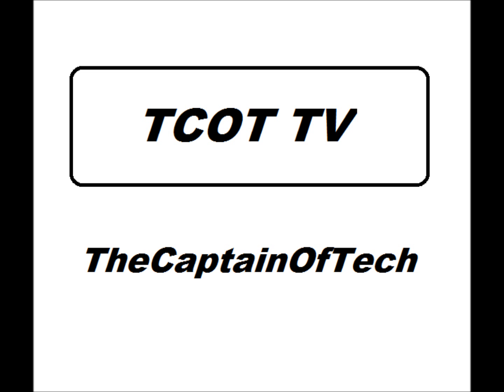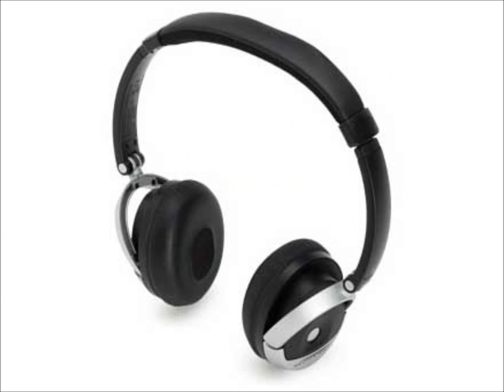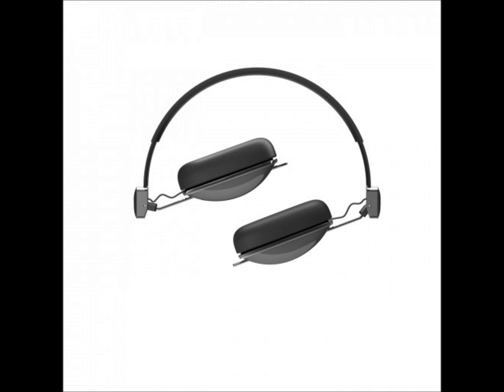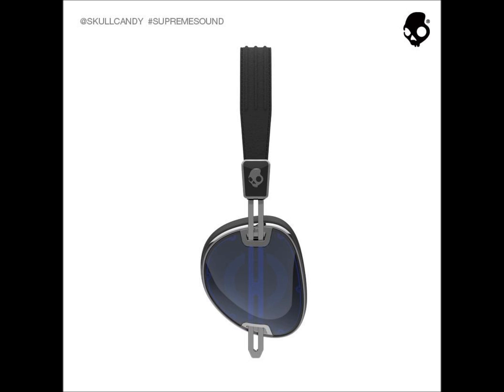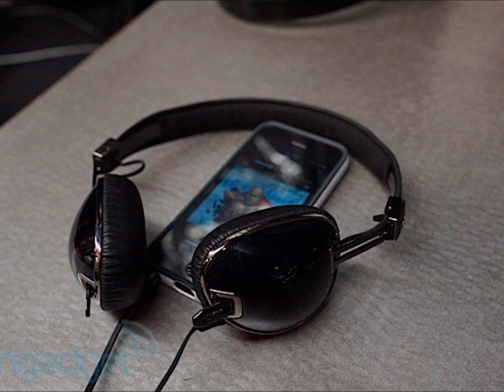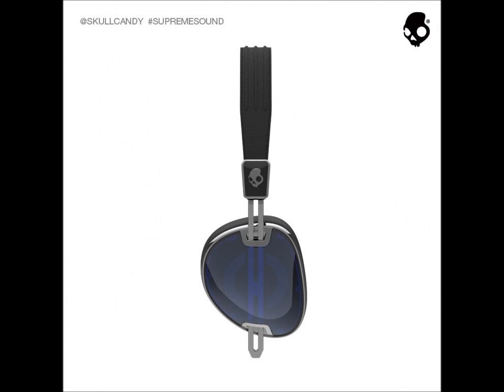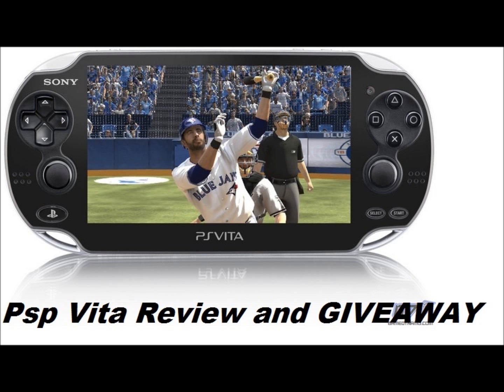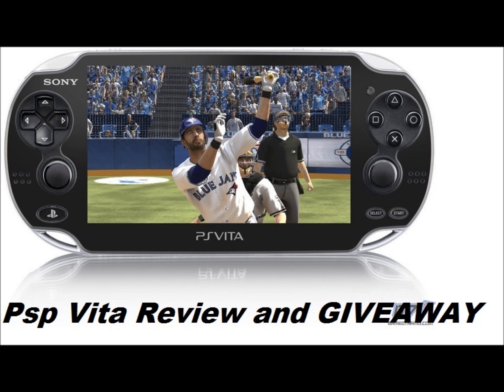Skullcandy Navigator Frist Look